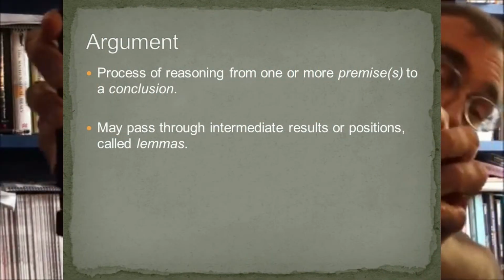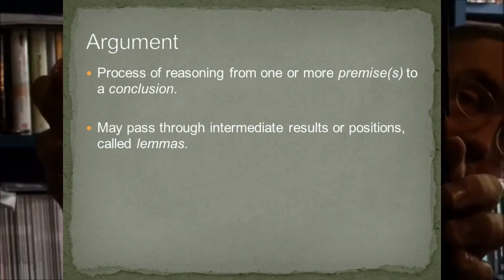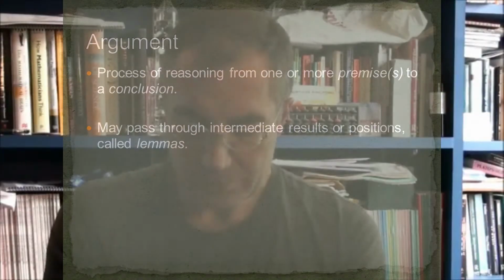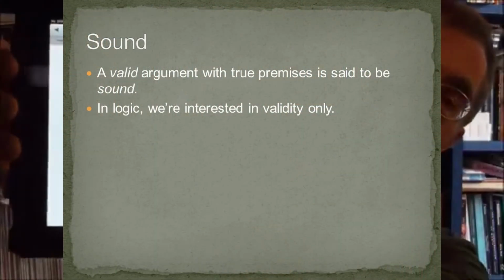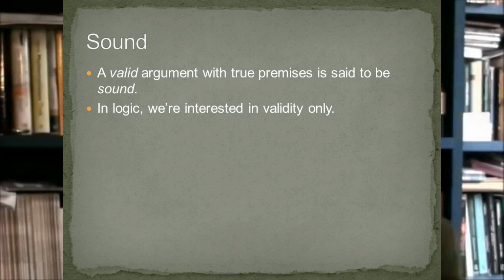Reason and Persuasion Lecture 5 (part 1 of 4)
4HUM0181